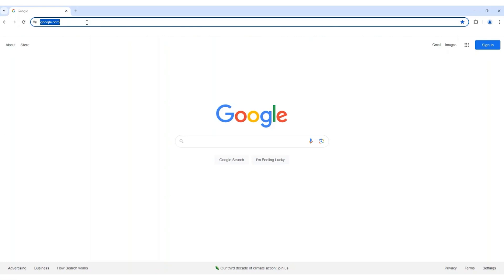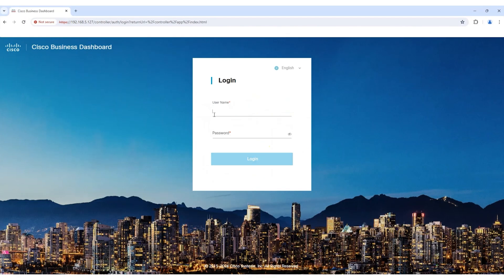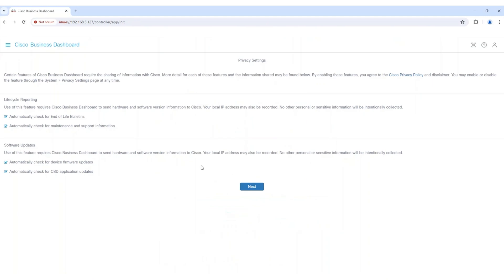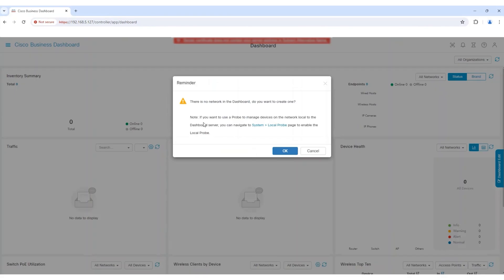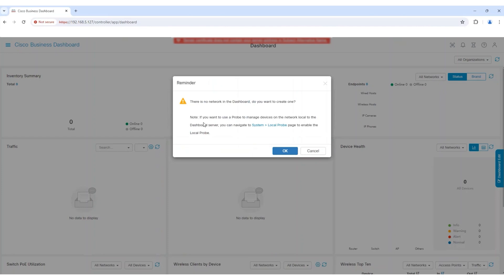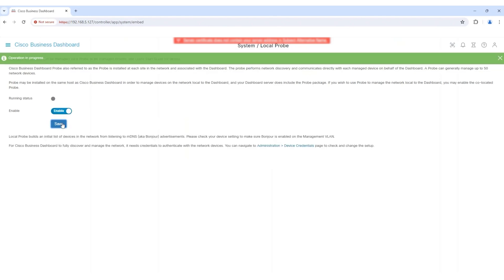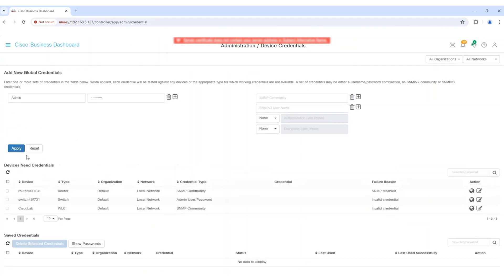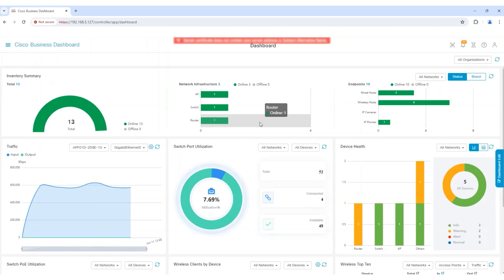Cisco Business Dashboard Installation on Hyper-V – Part 2 | Advanced Configuration & Setup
In Part 2 of this Cisco Tech Talk, continue with the installation of Cisco Business Dashboard on Hyper-V. This video walks you through advanced configuration steps, troubleshooting tips, and how to manage your Cisco Business devices efficiently. Learn how to finalize your installation and optimize your dashboard for seamless network management.

What you’ll learn in this video:
  – How to complete advanced configuration steps for Cisco Business Dashboard
  – How to troubleshoot installation issues on Hyper-V
  – Tips for managing and monitoring devices through the dashboard